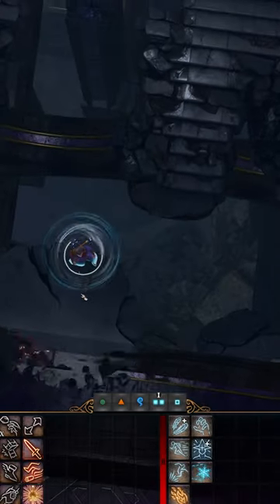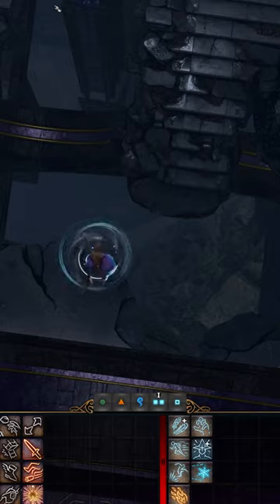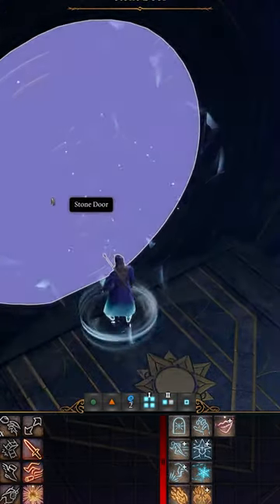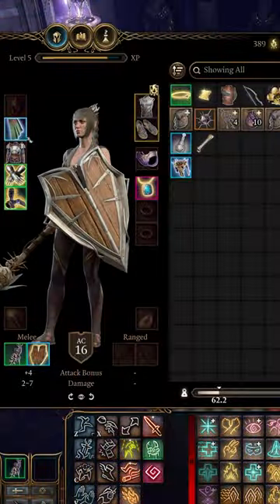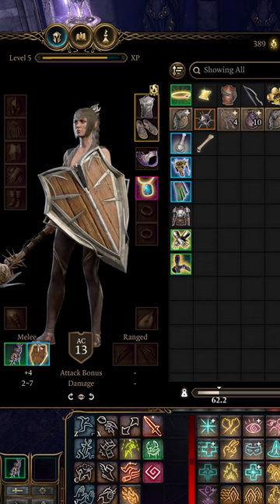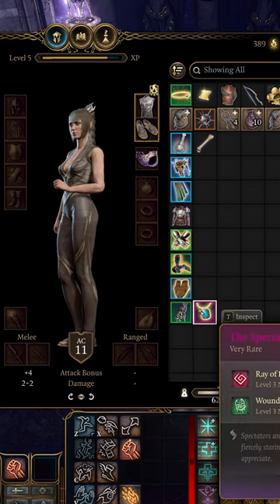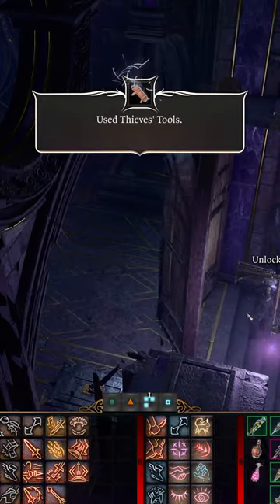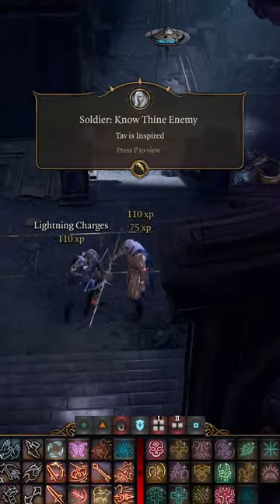Easily Complete Gauntlet of Shar with These Tricks